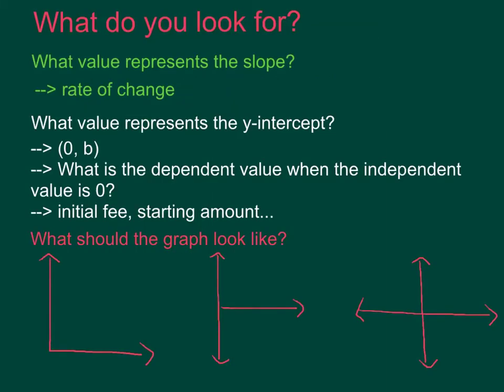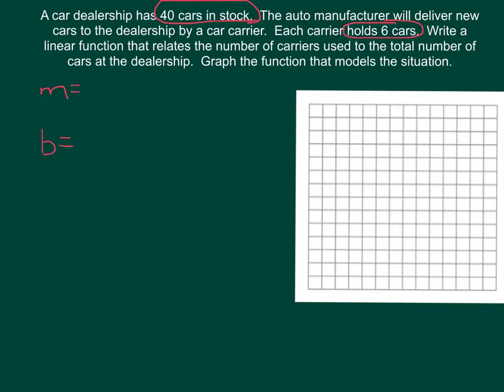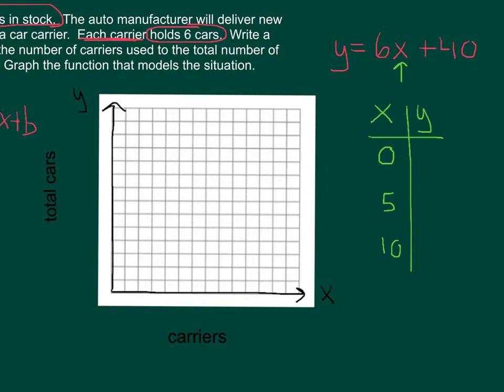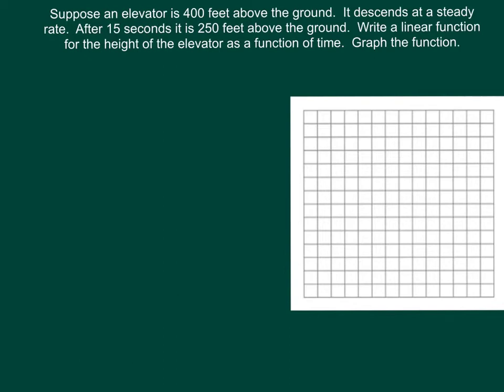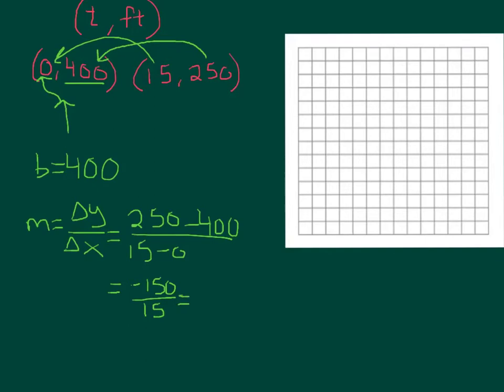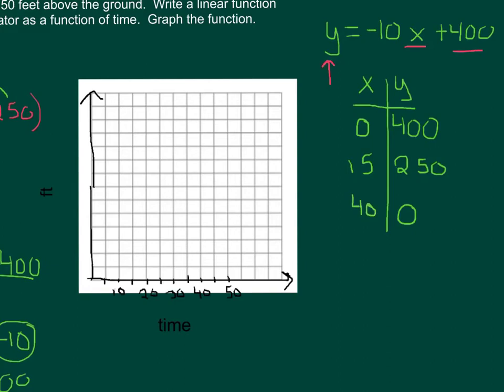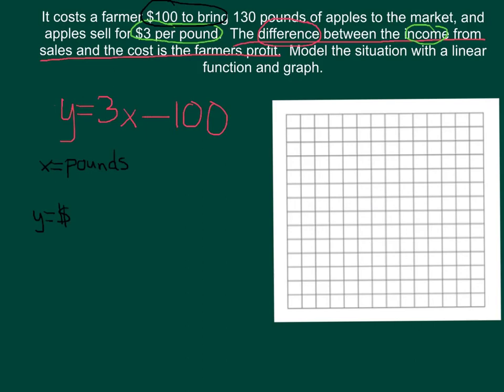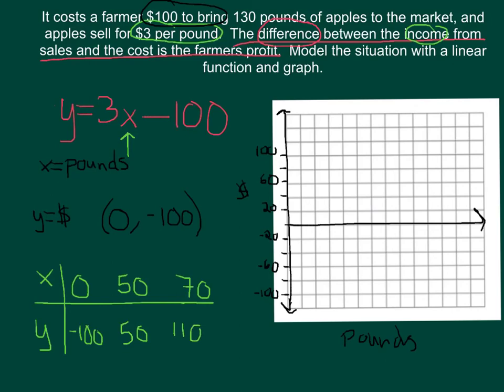Apply the Linear Function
Alg 4.5 Apply the Linear Function